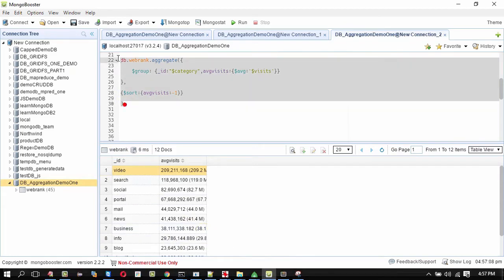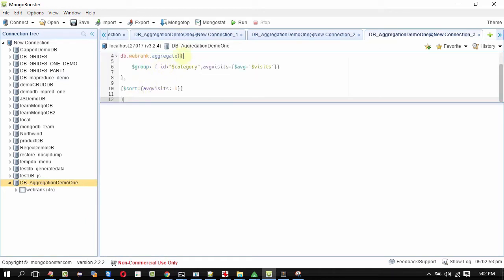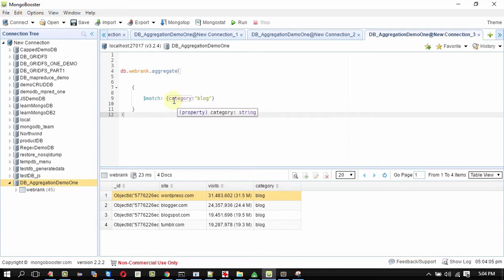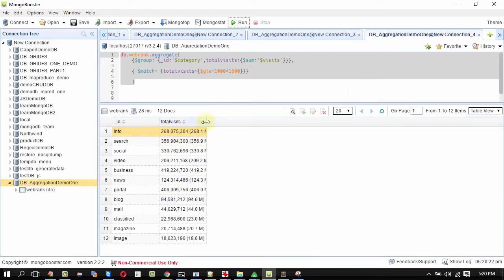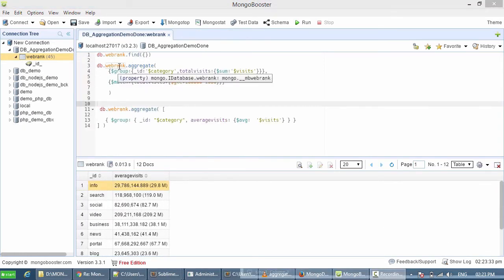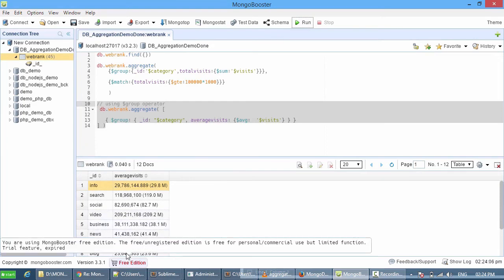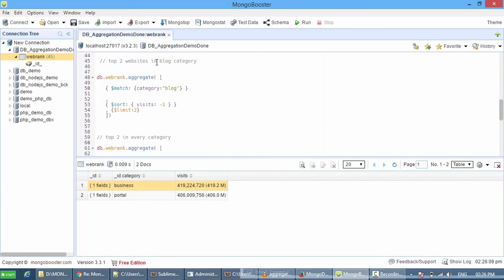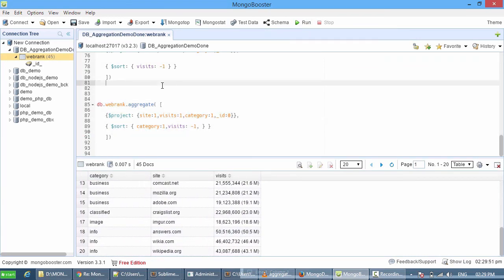MongoDB Tutorial 35 : Aggregation Part3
In this  video of Quordnet Academy for the series MongoDB tutorial for Beginners Aggregation have been discussed.

Who this course is for:
Developers
IT Professionals
DB Professionals
5.If you want to get us on TUMBLR please then click on the link given below
6.Do join our OFFICIAL Telegram for notes of different things
7.For get job update regularly both private and government do join this telegram channel